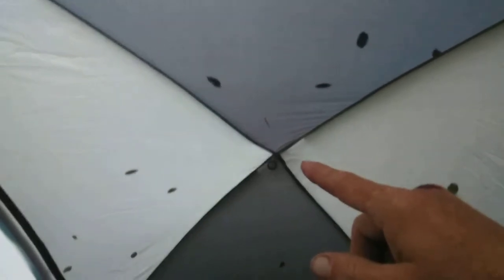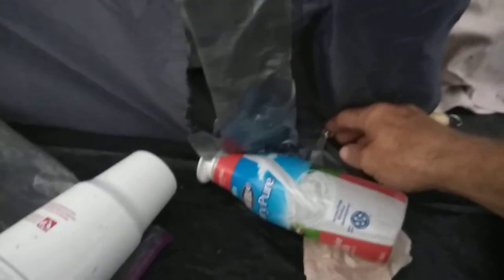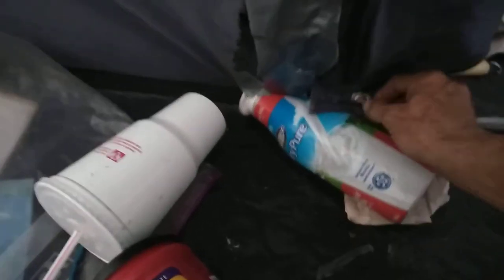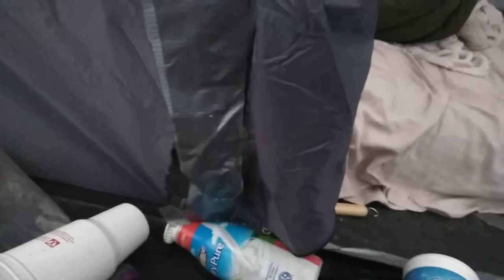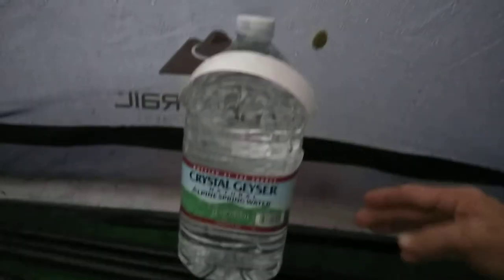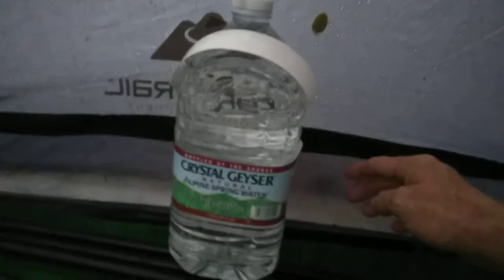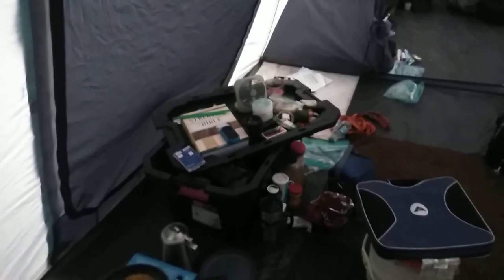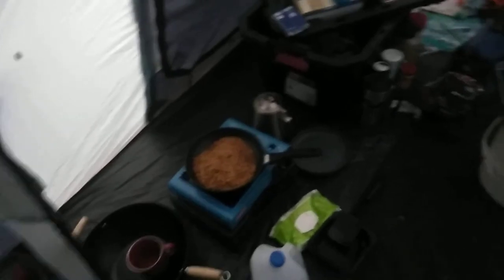Ozark Trail 10' × 25' instant tent wet weather review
3 room, 15 person, 25' × 10', cabin style, instant tent, wet weather review.